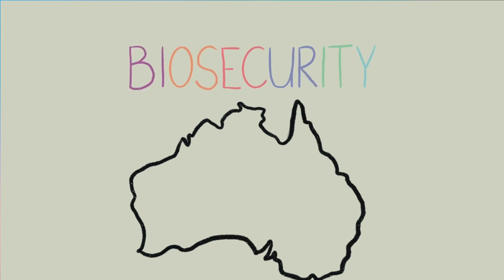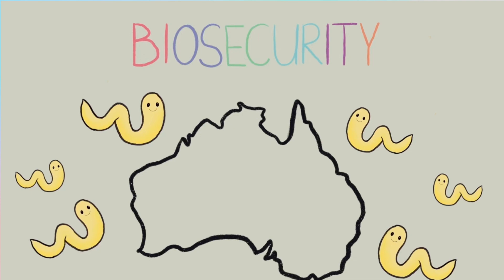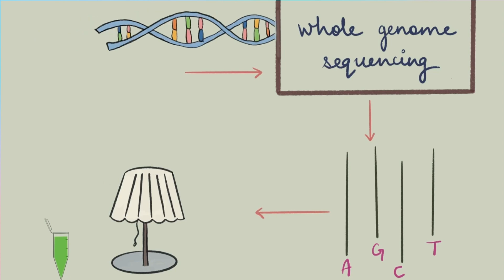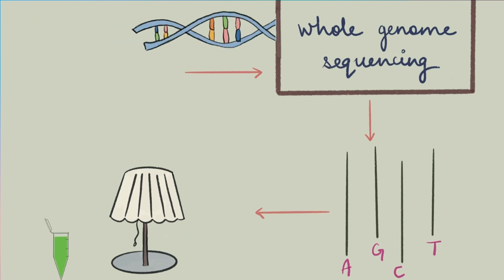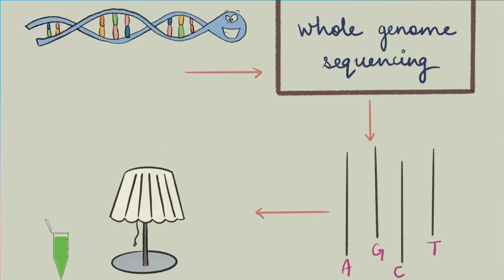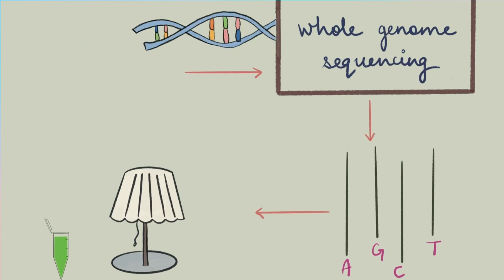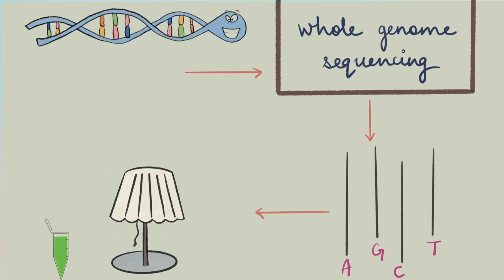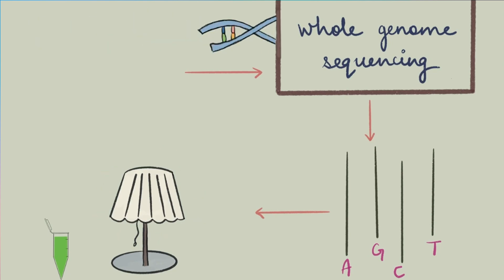VYT 2022 Entry – Akshita Jain, “Cyst Nematode Diagnostics”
Visualise Your Thesis (VYT) 2022 Entry:
Akshita Jain, “Cyst Nematode Diagnostics”